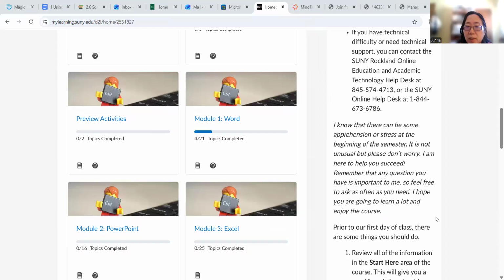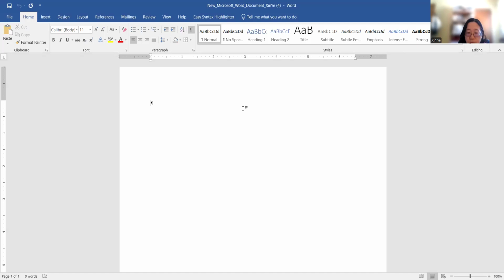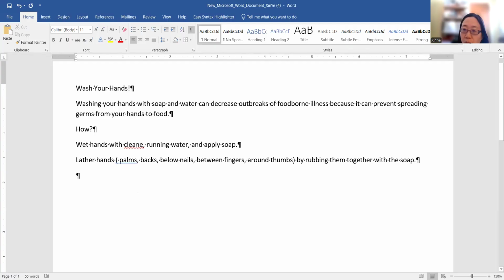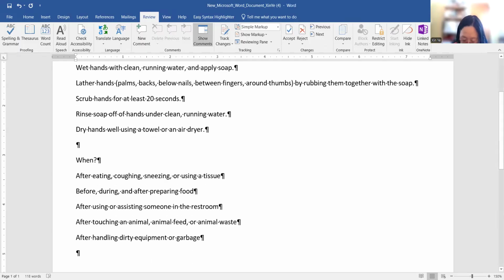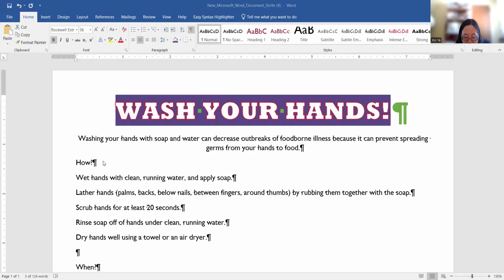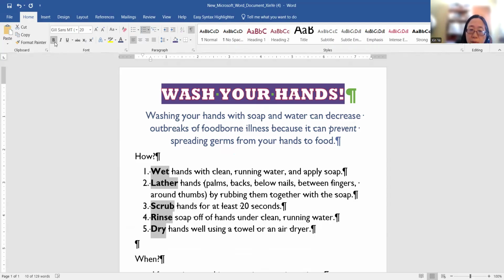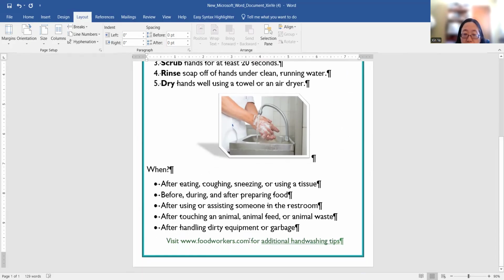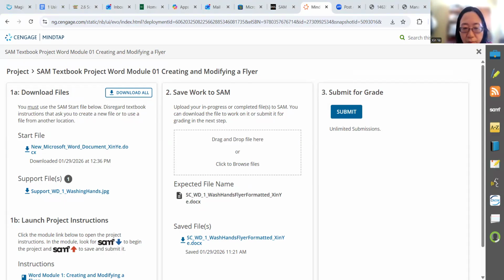"Wash your hands" Flyer